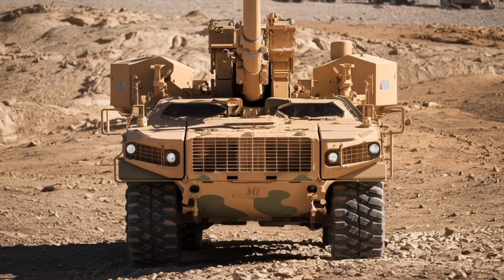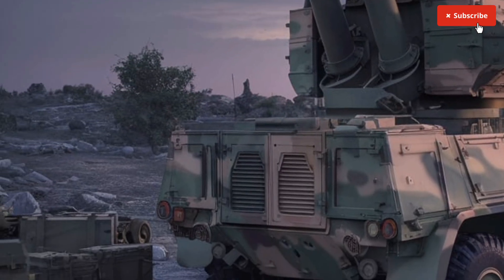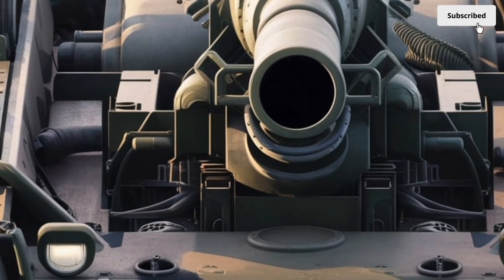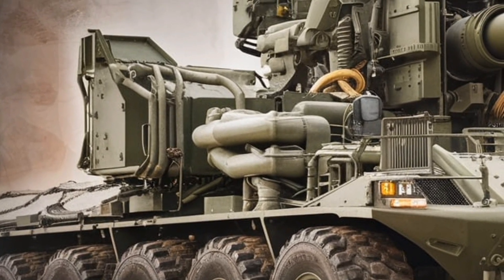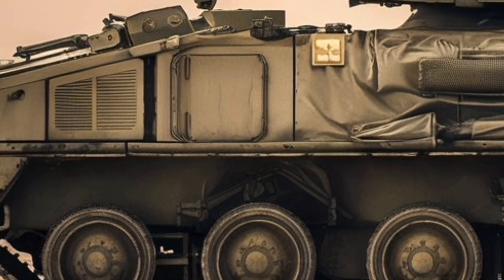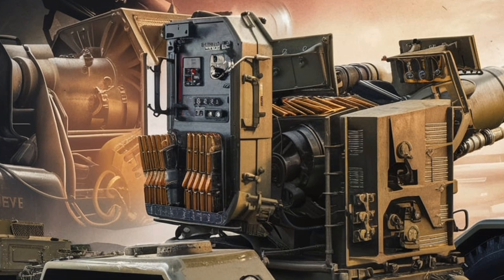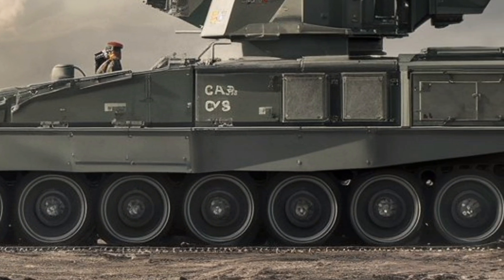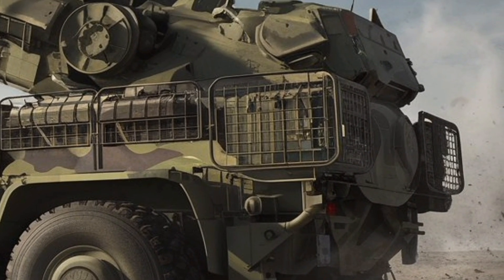"Dominating the Battlefield: The French CAESAR 8×8 Howitzer's Impact"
"In this video, we explore the formidable CAESAR 8×8 self-propelled howitzer, a testament to modern artillery engineering. Developed by Nexter Systems, this advanced weapon system combines mobility, firepower, and protection to meet the demands of contemporary battlefields.

The CAESAR 8×8 is armed with a 155mm/L52 caliber howitzer, capable of delivering six rounds per minute with a range of up to 40 kilometers using standard ammunition.  Its fully automated loading system enhances firing efficiency and reduces crew fatigue.

Built on a modified Tatra 817 8×8 chassis, the CAESAR offers exceptional mobility and stability, allowing rapid deployment across diverse terrains.  The armored cabin provides protection against small arms fire and shrapnel, ensuring crew safety during operations.

Designed for "shoot-and-scoot" tactics, the CAESAR can be ready to fire in approximately 60 seconds and relocate within 40 seconds after completing its mission, minimizing exposure to counter-battery fire.

Join us as we delve into the features and capabilities of the CAESAR 8×8, showcasing why it's considered a game-changer in modern artillery systems.

Special Keywords:

CAESAR 8×8
Self-Propelled Howitzer
155mm/L52 Caliber Gun
6 Rounds per Minute
Up to 40 km Range
Automated Loading System
8×8 Tatra 817 Chassis
Armored Cabin
32 Tons Combat Weight
12.3m Length
3.1m Height
2.8m Width
90 km/h Road Speed
600 km Range
Shoot-and-Scoot Capability
36 Rounds Onboard
Central Tyre Inflation System
Air Transportable
Nexter Systems